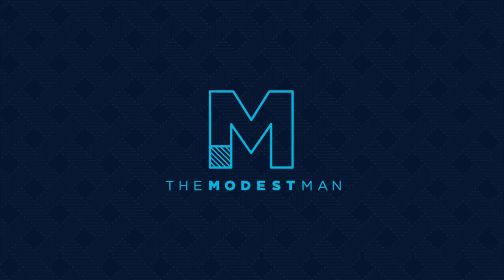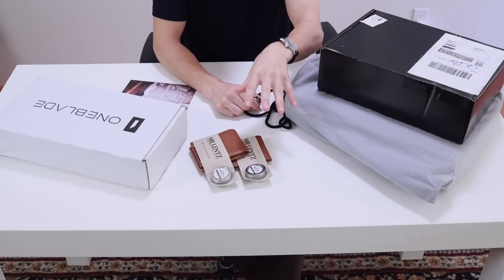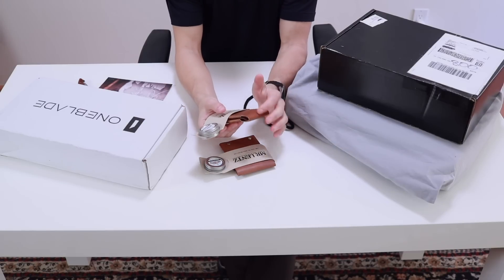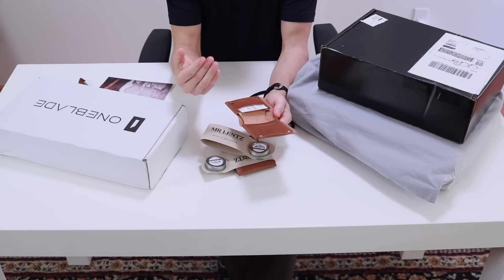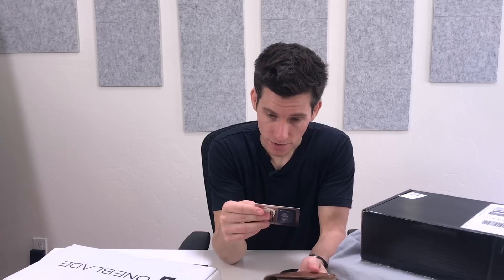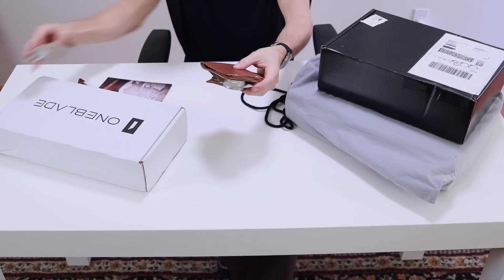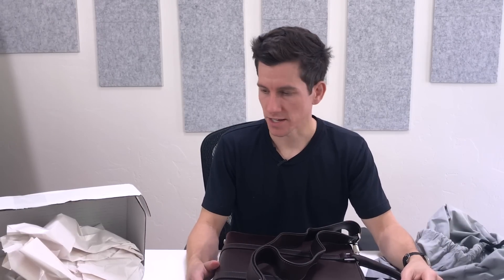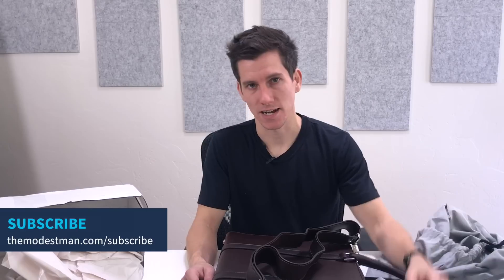Men's Style and Grooming Unboxing | November 2017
In this video,  I'll unbox and show you some stuff I got in the mail over the past few weeks, including some leather wallets, the (supposedly) best safety razor on the market, a bunch of fancy grooming supplies and a leather laptop bag. Enjoy!
WHAT I'M WEARING
MY GEAR
▪ Canon T6i (Amazon)
▪ Lens #1 (50mm) (Amazon)
▪ Lens #2 (10-18mm) (Amazon)
▪ Lens #3 (24mm) (Amazon)
▪ Lav mic (Amazon)
▪ Desk mic (Amazon)